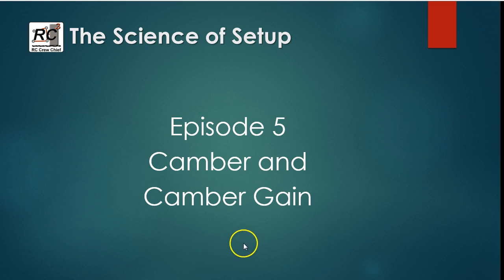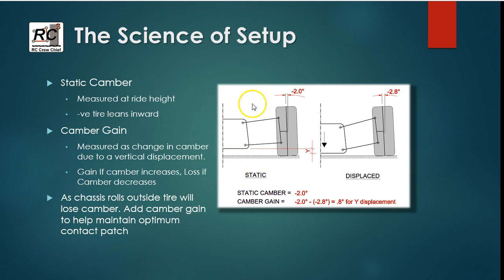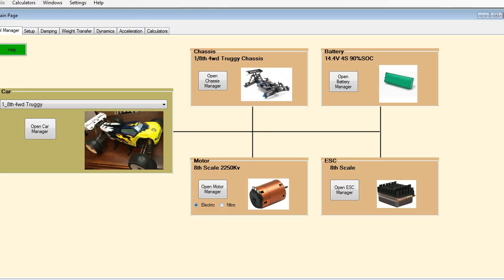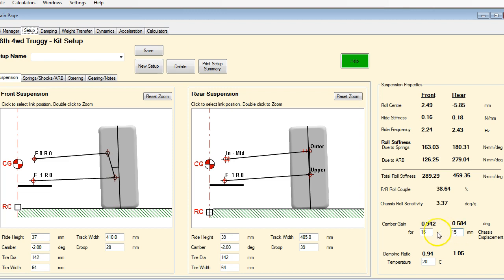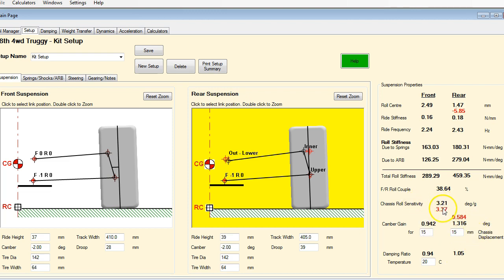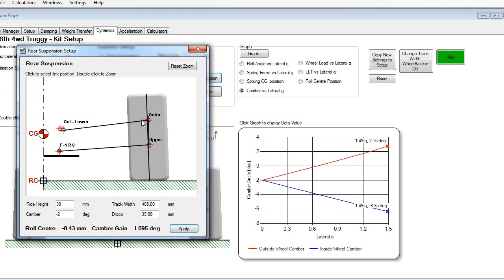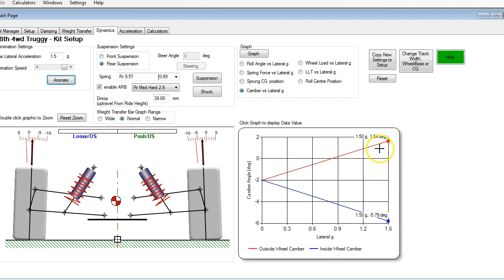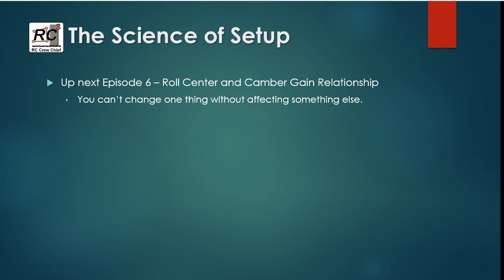The Science of Setup - Episode 5 Camber and Camber Gain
How to adjust Camber and Camber Gain and the differences between vehicles. for more details. @RCCrewChief